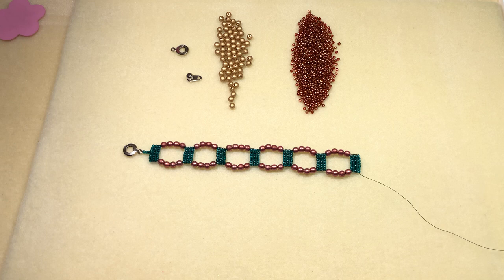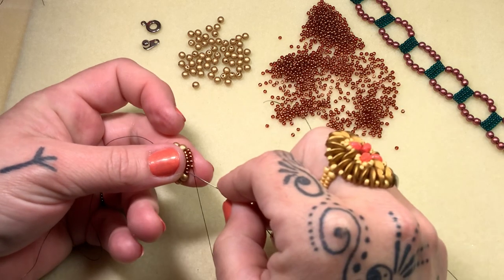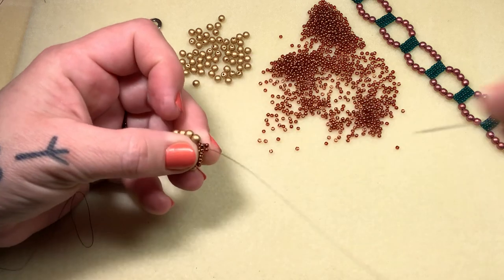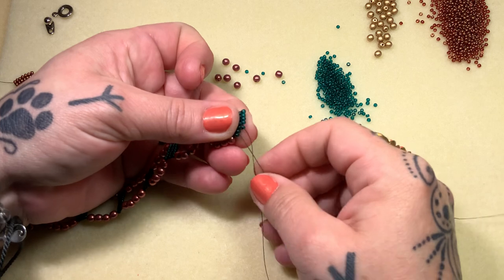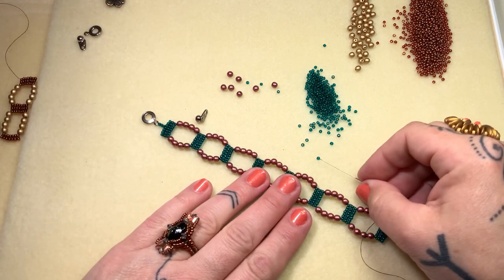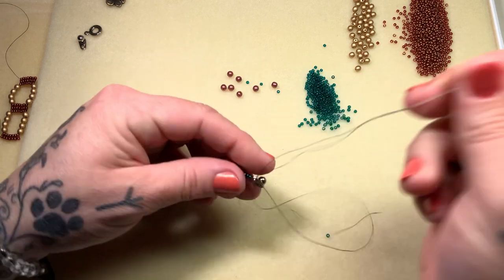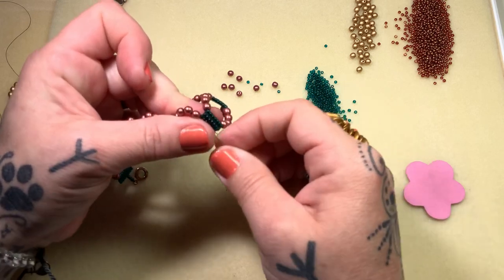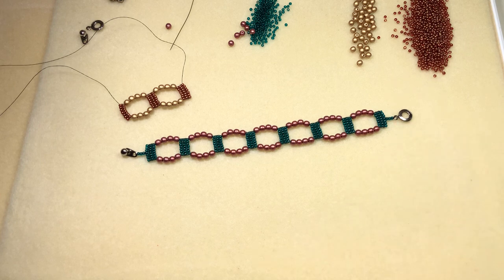Open Spaces Bracelet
Good Morning,
Today I am going to be showing you how to make a beautiful bracelet.
I incorporated an old stitch to create a unique piece.
This is a fun and easy stitch.
Great for beginners and advanced beaders alike.
I hope you all enjoy.

Material List ⤵️
Size 11 Seed Beads - Gold Lustered African Sunset
4mm Rounds - I used Druk beads Matte Gold
Ball and Socket clasp - Eureka Crystal Beads
Or a Button

Jewelry worn in video...MobyDuo Ring
Envision Bracelet and the Scarab Ring

Alicia